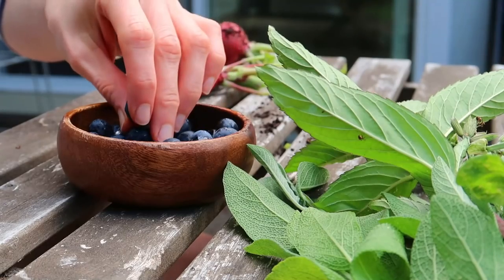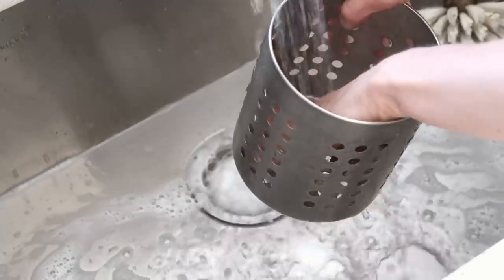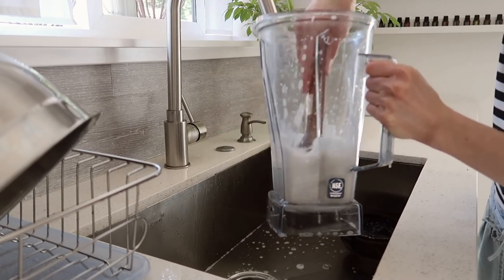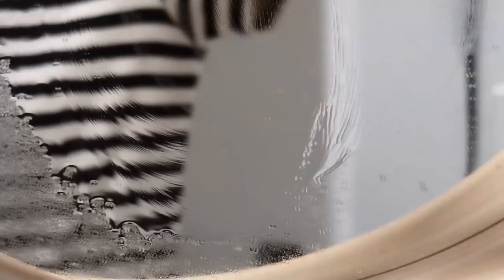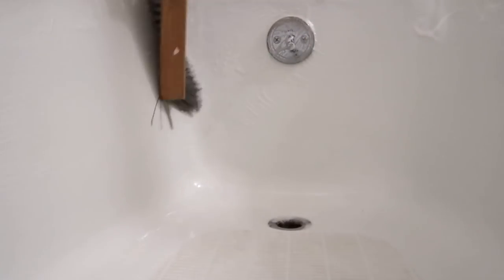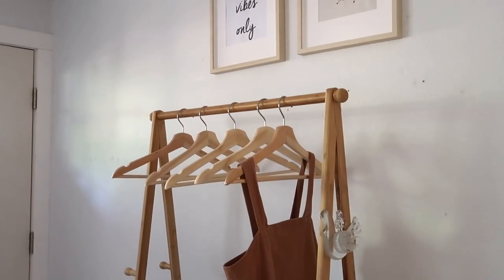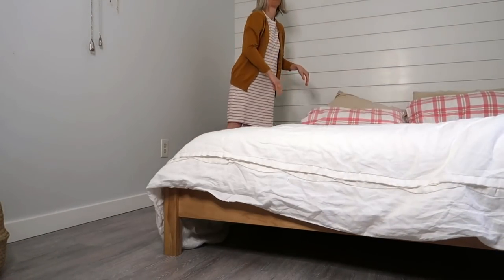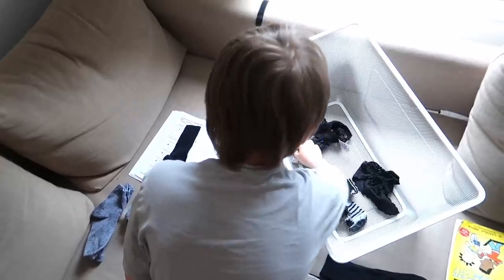CLEAN WITH ME MOTIVATION 2020- non toxic cleaning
ALL THE LINKS TO THE PRODUCTS

The window cleaning natural leather
The charcoal rag I use in the kitchen and in the bathroom
The blower I used
My favorite cleaning brush for cleaning dishes
sponge to clean

1 and a half cup water
1/2 tsp dish soap
10 drops of jasmine or lemon oil

Mel Robbin's channel I love her videos she is very motivating!

The footage in this video is property of Clean with Scandish Home. You are not allowed to use this footage without permission.

FTC: I only recommend products or services I use personally and believe will be good for my viewers. I am disclosing this in accordance with the Federal Trade Commission guidelines
concerning the use of endorsements and testimonials in advertising